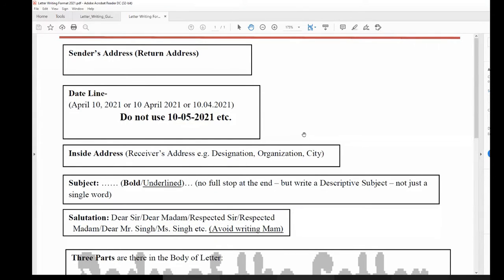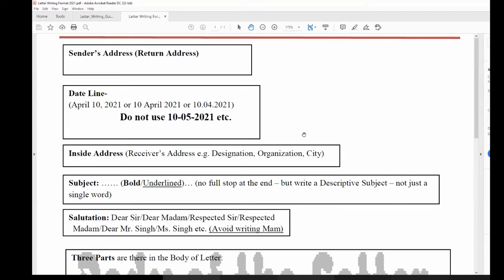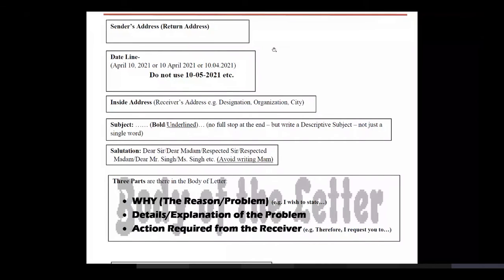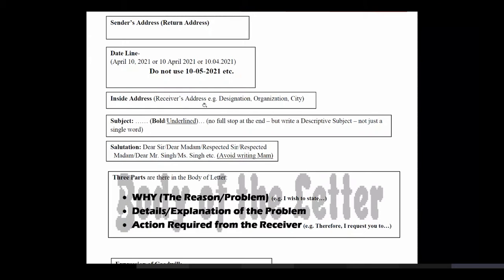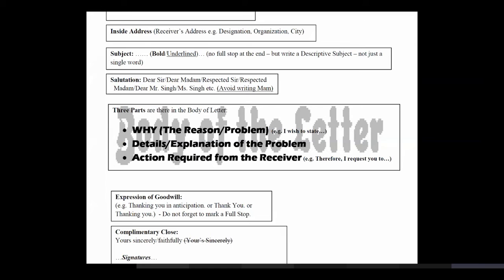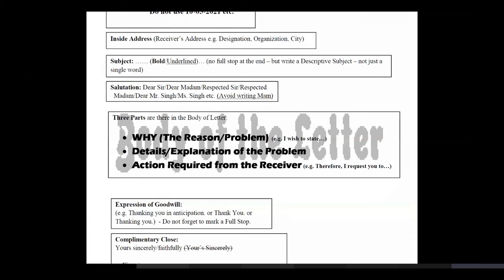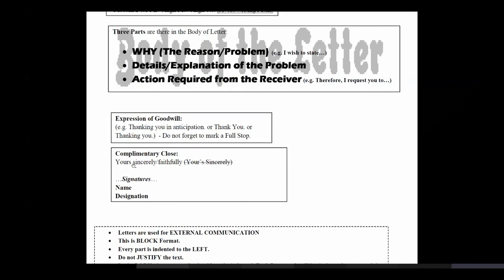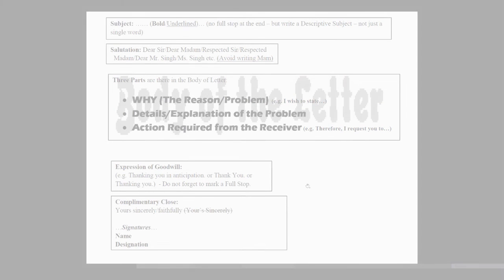Letter Writing Format | English Composition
* We do not mark a FULL STOP after Thanking you
** PREFER to Go for Thank you (with a full stop or !)
Letter Writing is one of the simplest things to learn! But most of us forget that this is not about writing a single letter only. This Simple-Special Art of Communicating the 'Persuasive' content demands precision, accuracy, and care. Here is the format Podcast and Image for you to refer to.

There have been different ways to write letters; formats have been devised and followed for ages. We are going to discuss the BLOCK Format (Used these days).